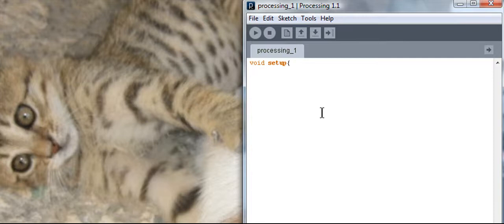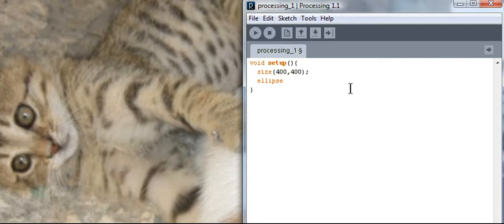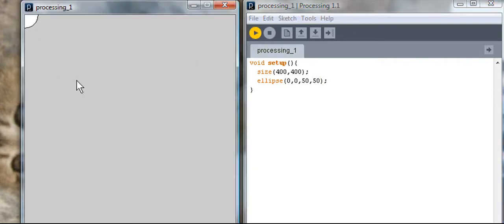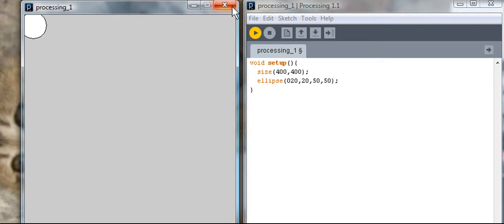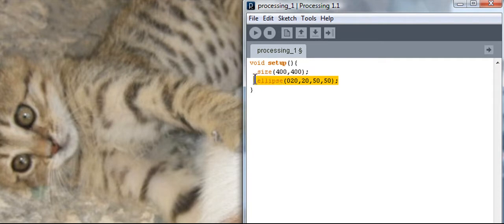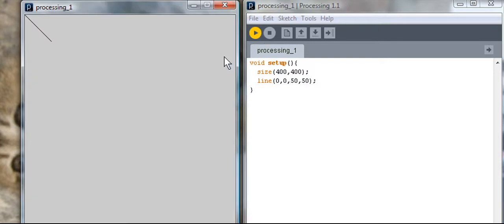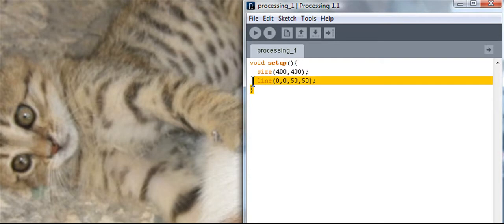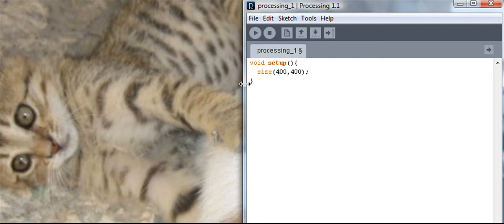How to Create a Shape Drawing Pad like Doodle Kids in Processing: The Basics (Part 1)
This should be your first tutorial with Processing. Processing is a Java-based, object-oriented computer language that is simple, yet more practical than C. It was written by two MIT graduates, and it is the best you can get. This will teach you how to create your own Doodle Kids.

Full Source Code:

void setup(){
  size(400,400);
  background(random(225),random(225),random(225));

void draw(){
  int mousix=mouseX;
  int mousiy=mouseY;

void mouseDragged(){
  int mousix=mouseX;
  int mousiy=mouseY;
  rect(mousix,mousiy,20,20);
  fill(random(225),random(225),random(225));